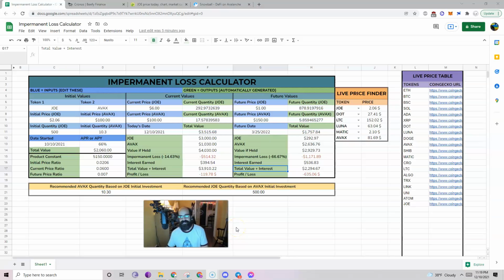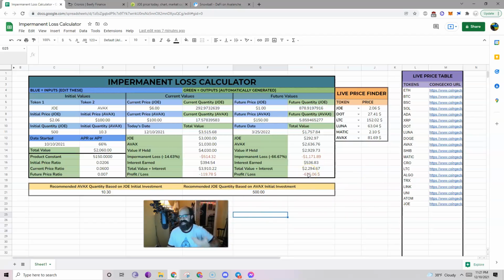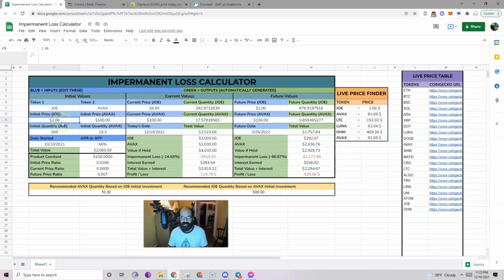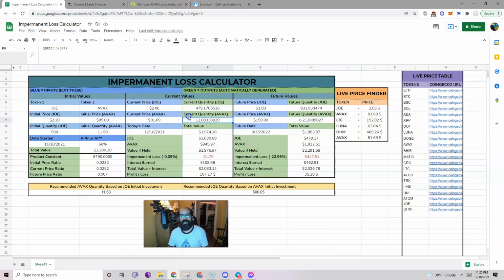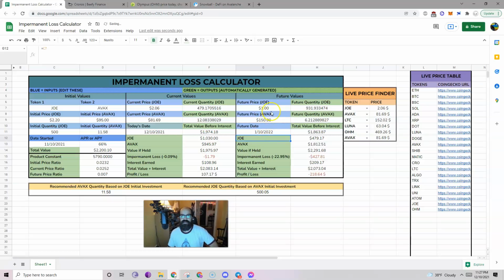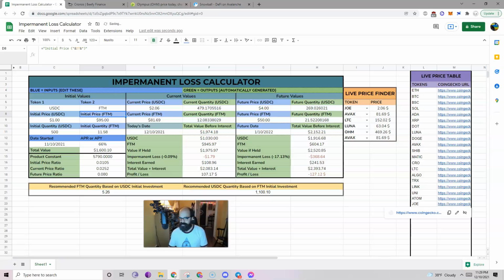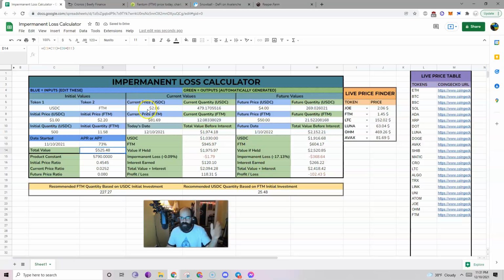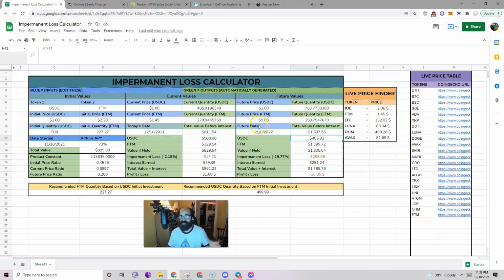Calculating and Understanding Impermanent Loss